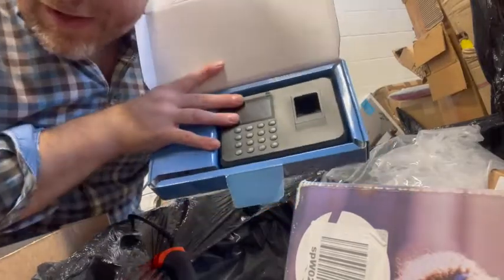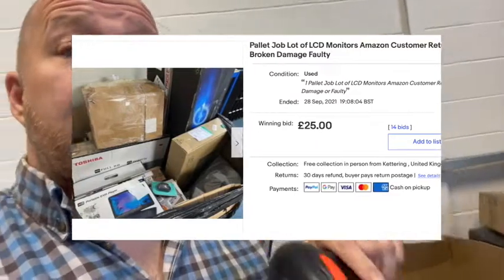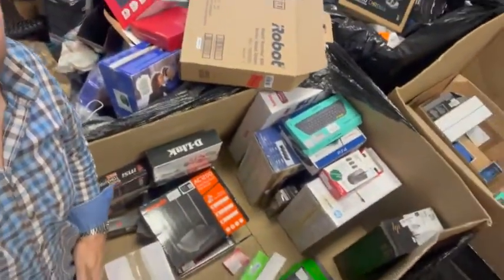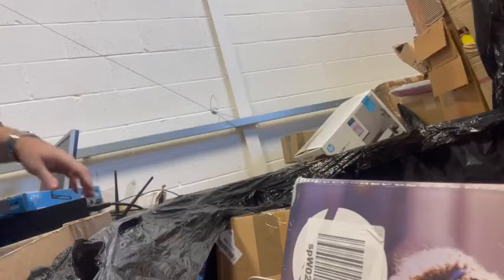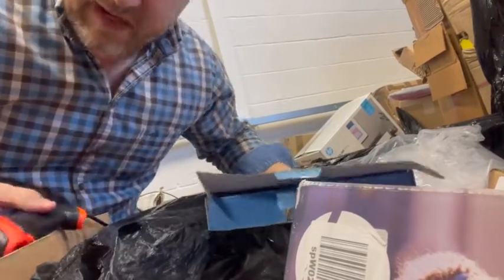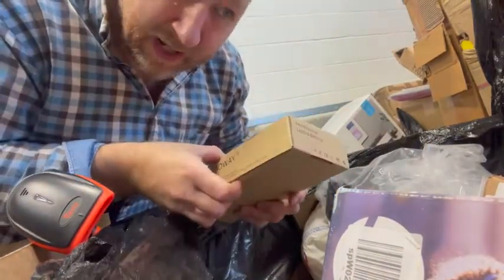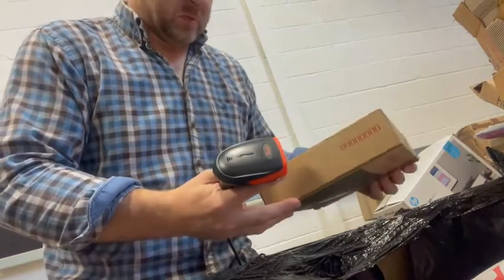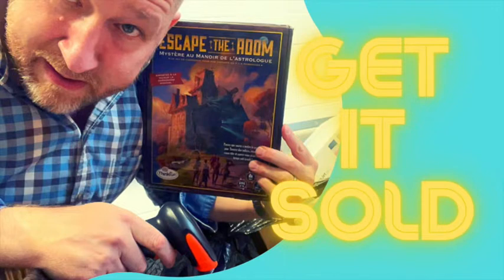FINALLY SELLING PALLETS WHOLE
See the listing of the box that I put together for this video at this link:

Finally getting down to what everyone has been asking me for and that is bulk selling my stuff by the box and by the pallet!!

My eBay Store for those who care?

MUSIC CREDIT - Such a great tune too :)